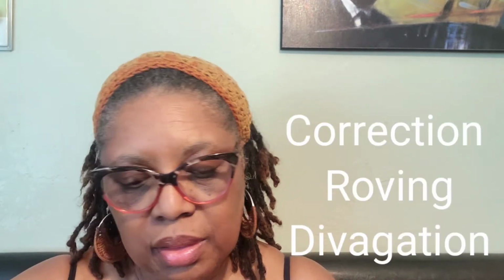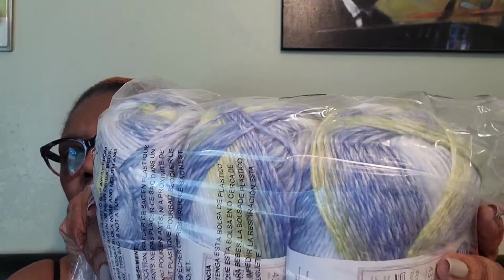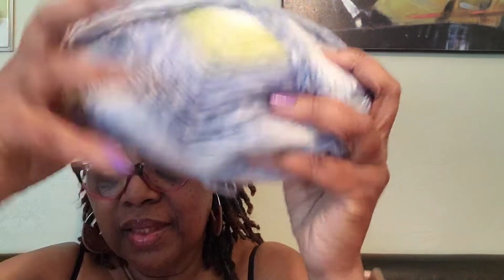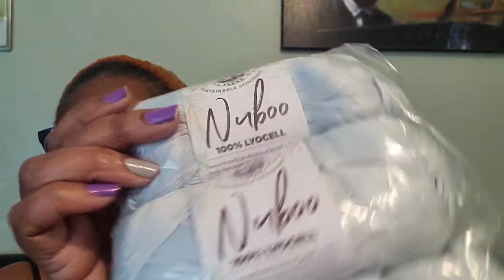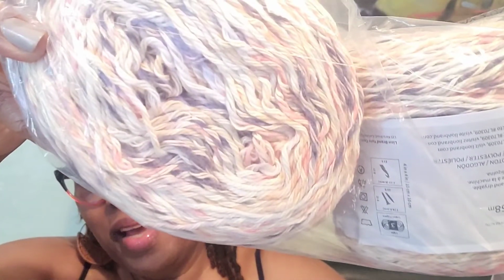crochettube Lion Brand Santa Bag Haul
Facebook.com/groups/GGthecrochetqueen
Etsy.com/shop/ggthecrochetqueen-Veteran

Stay safe

Keep crocheting 💜